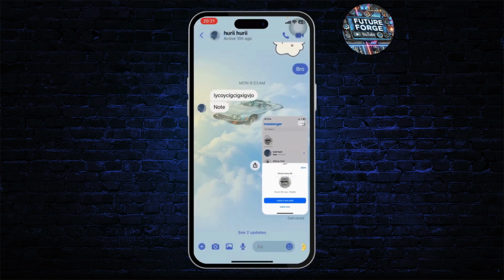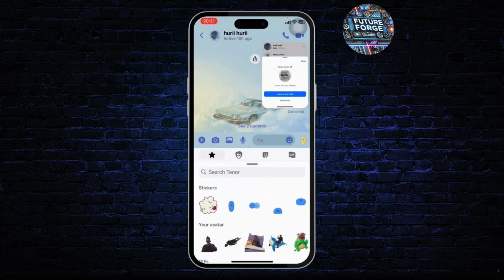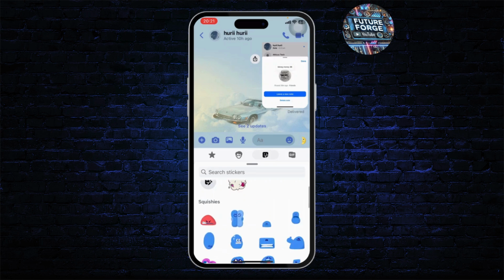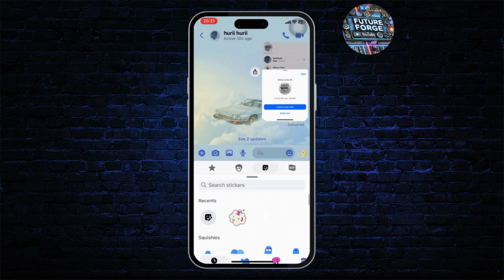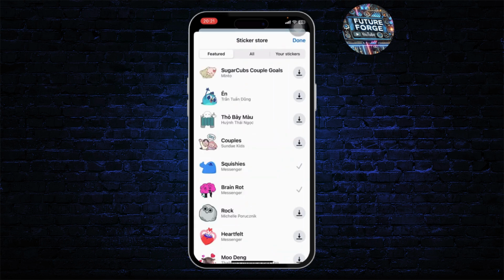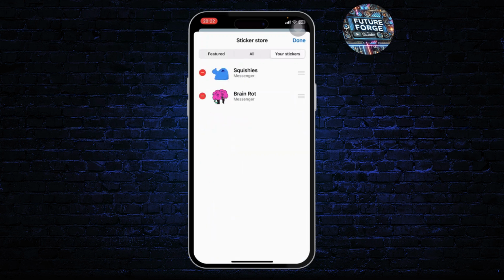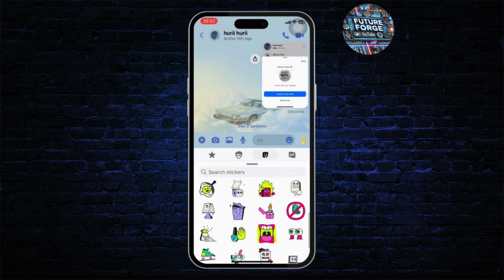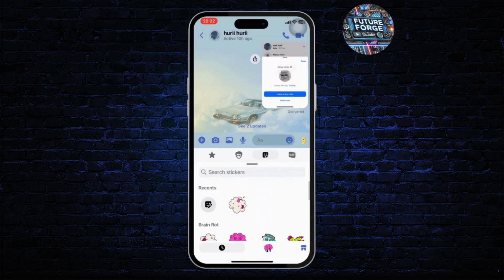How to Remove Stickers on Messenger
Learn how to easily remove stickers on Messenger, whether it's deleting sticker packs or removing individual stickers from your messages, in this step-by-step tutorial. We'll show you how to uninstall and delete stickers on Facebook Messenger, and how to get rid of unwanted stickers on your iPhone.

In this video, you'll discover how to remove stickers from Messenger, delete sticker packs, and manage your sticker collection. You’ll also learn how to get AI stickers on Messenger and how to create Memoji stickers.

Timestamps:

0:00 Introduction
0:20 Step 1: Accessing Messenger Sticker Settings
0:45 Step 2: Deleting Sticker Packs and Individual Stickers
1:15 Step 3: Removing Stickers on iPhone and Messenger

how to remove stickers from Messenger
how to delete stickers on iPhone
how to uninstall and delete Facebook Messenger sticker